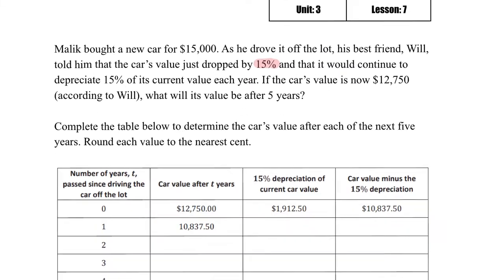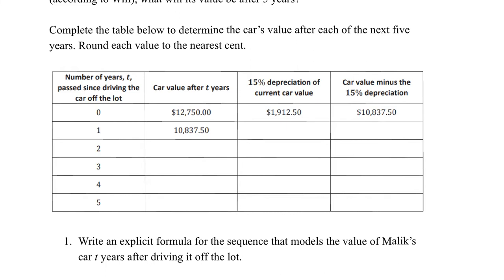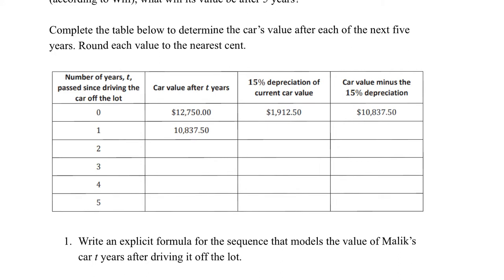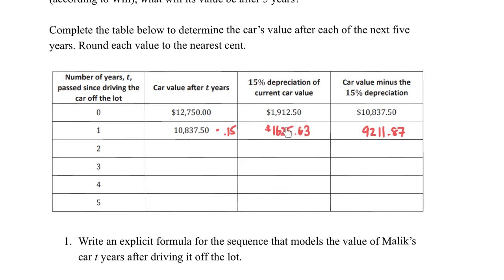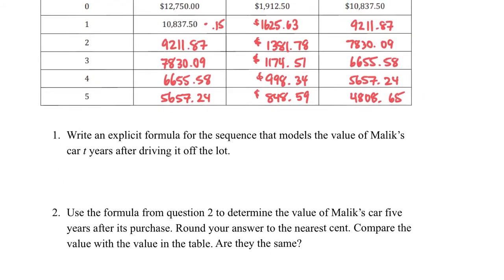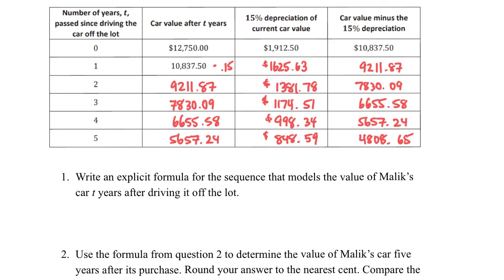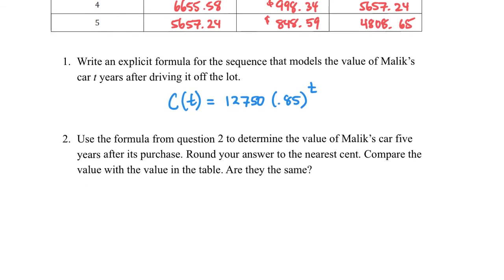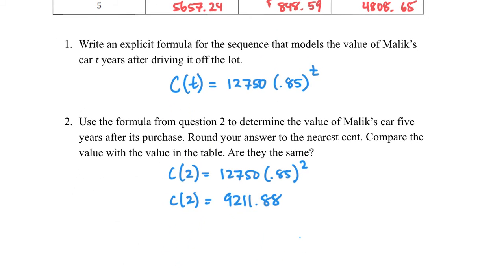U3L7 - Exponential Decay - Notes.mp4